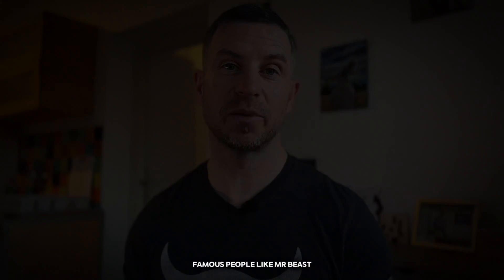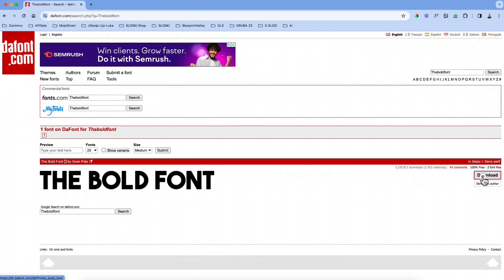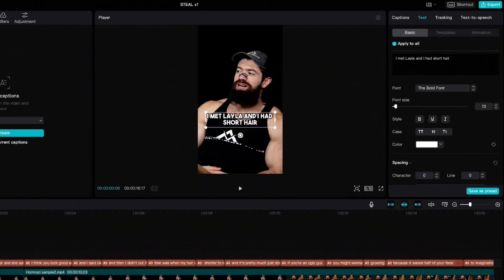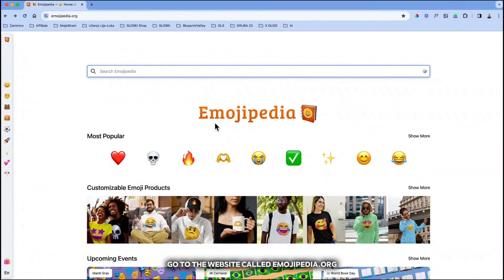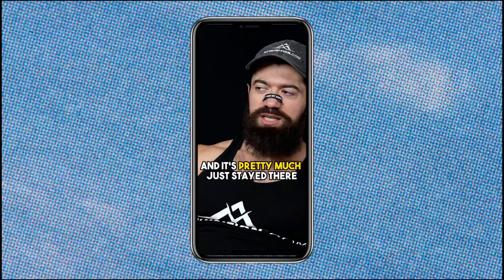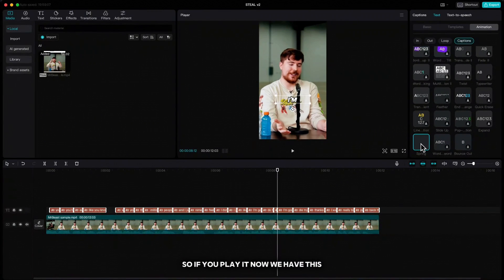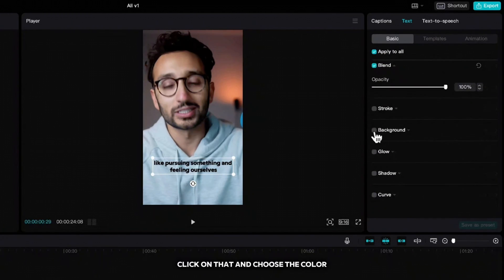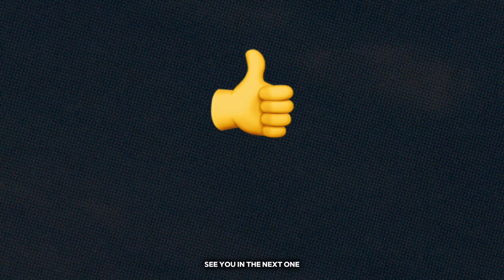Create Captions Like Mr.Beast, Alex Hormozi & Ali Abdaal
In this video I will show you how you can create captions like Mr.Beast, Hormozi & Ali Abdaal in CapCut.